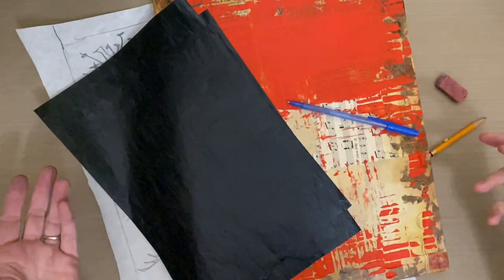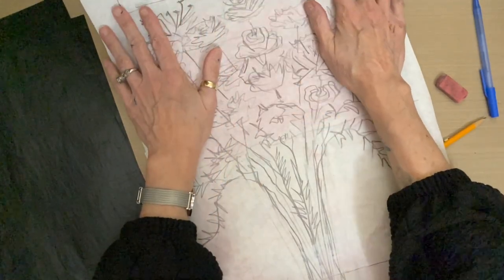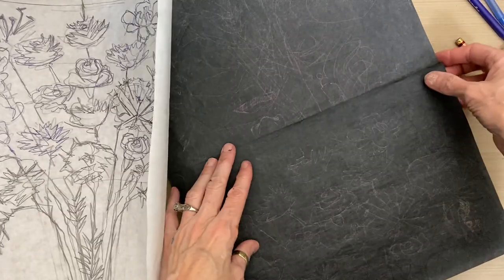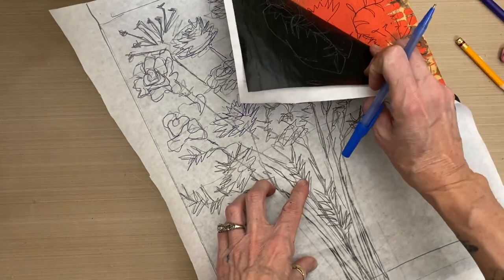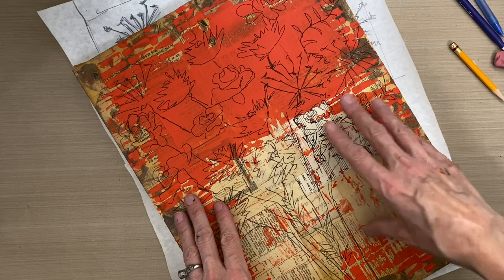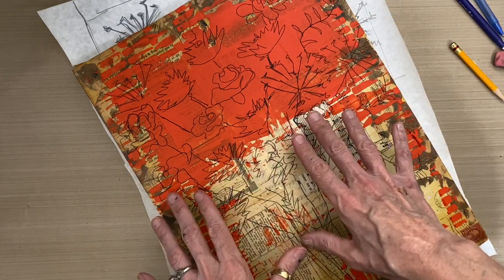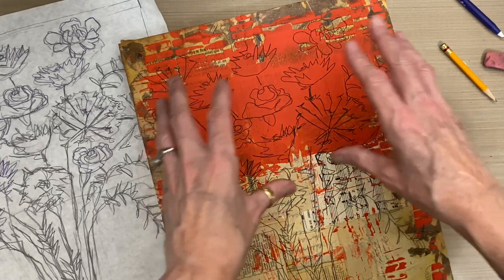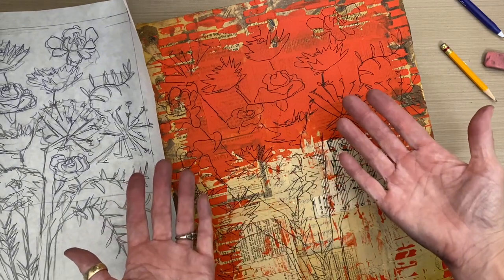Sketch Transfer–Tutorial Tidbits